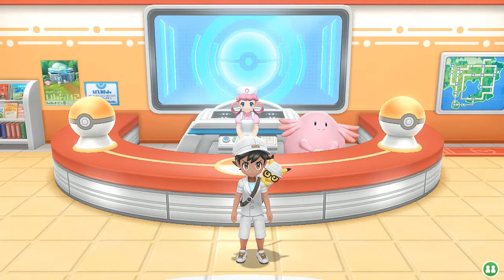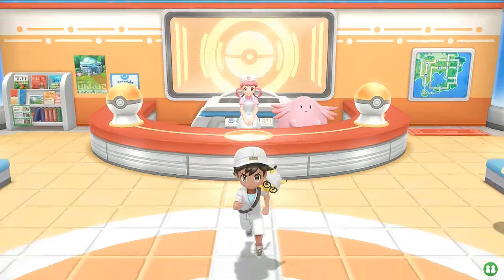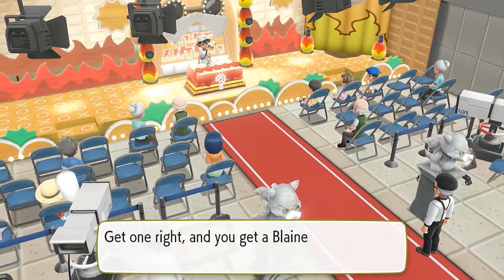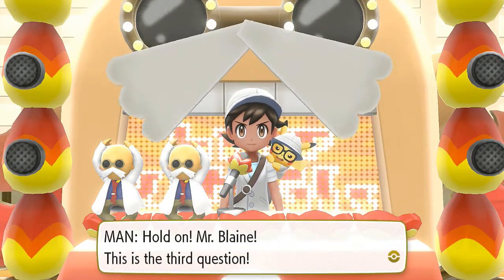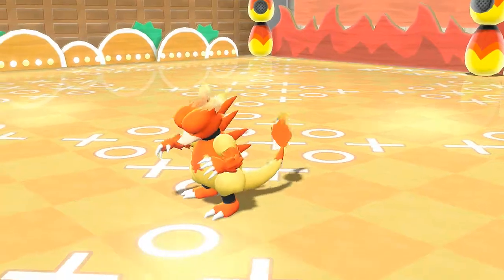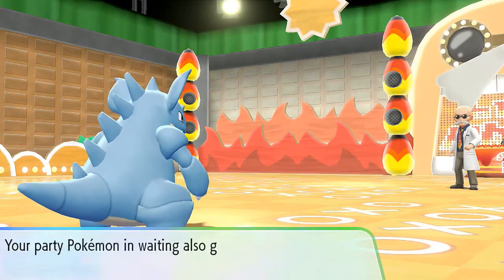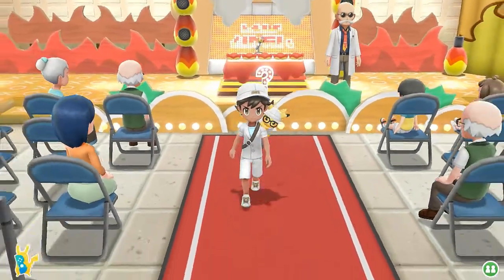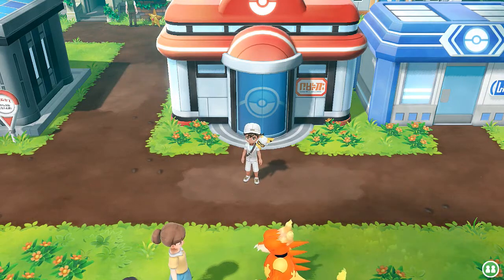Pokemon Let's Go Pikachu Walkthrough Part 41: Gym Battle #7 Blaine!